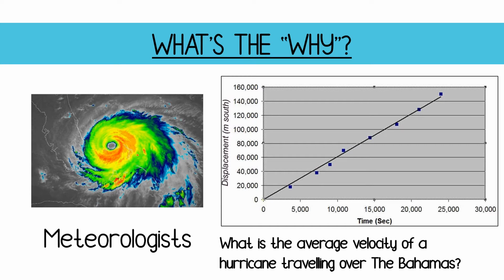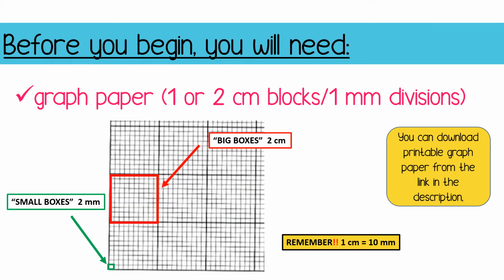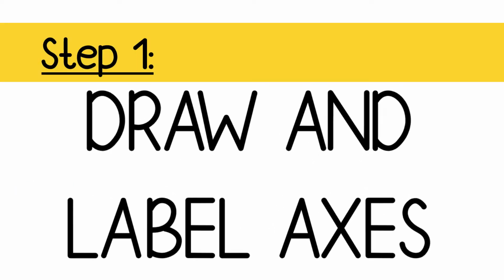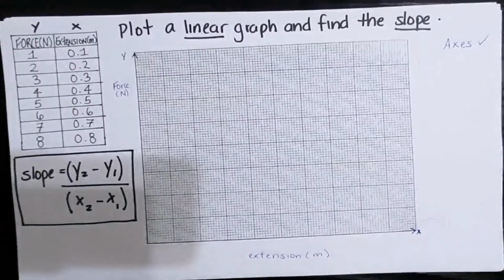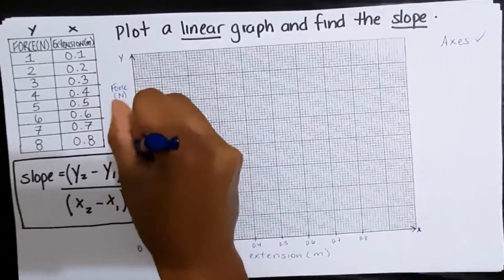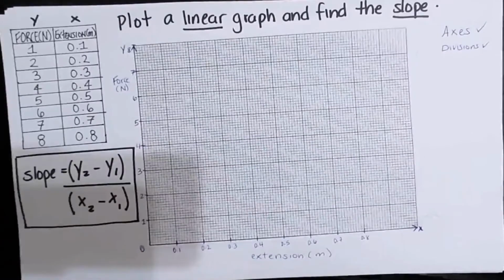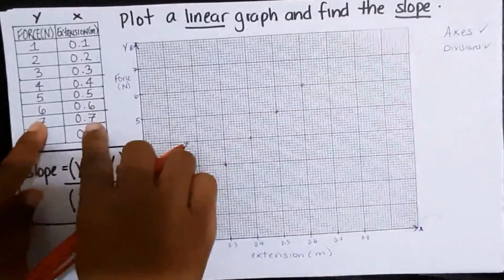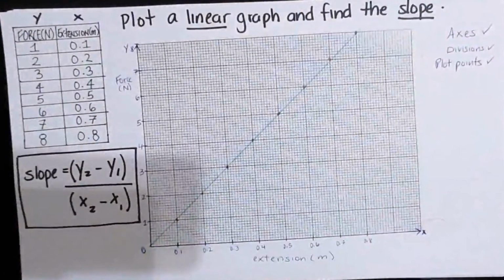HOW TO DRAW A LINEAR GRAPH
In this video, I show you to plot a simple linear graph. You will need to know this skill to master topics like Hooke's Law and Ohm's Law.

(In my next video, I'll show you how to find the slope of a linear graph)